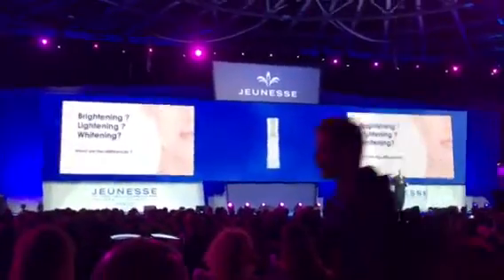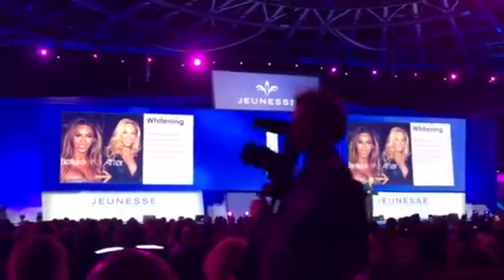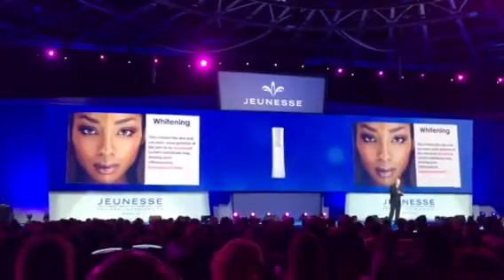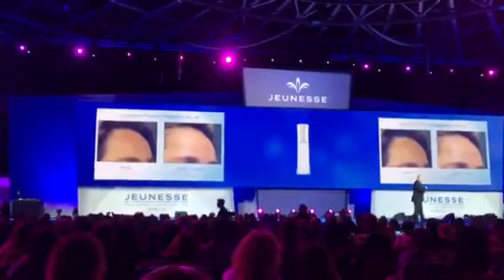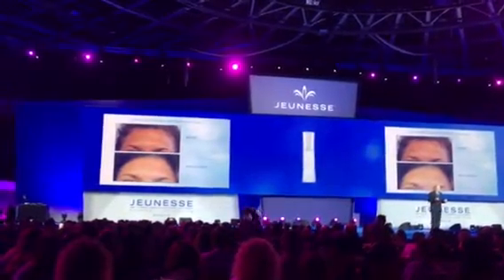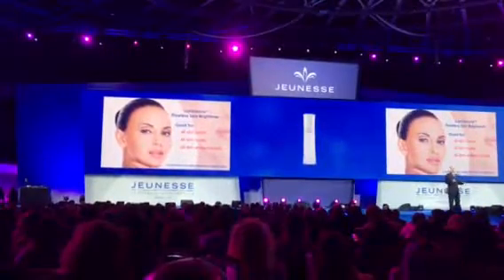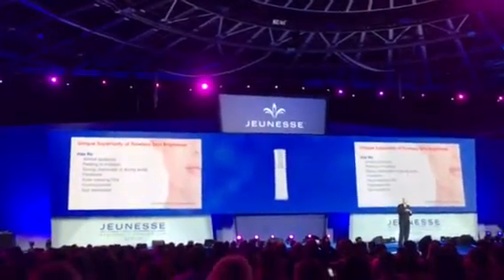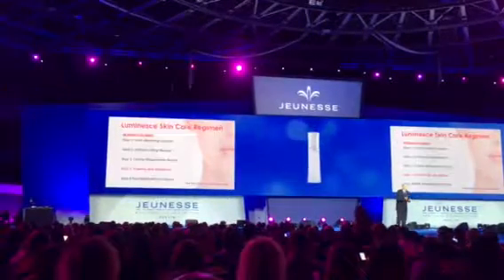Flawless Skin Brightener - Jeunesse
Introduction of the Flawless Skin Brightener for Europe.
Presentation by Dr W. Amzallag at the Jeunesse Convention in Berlin November 2016